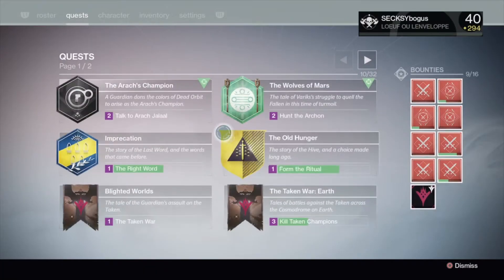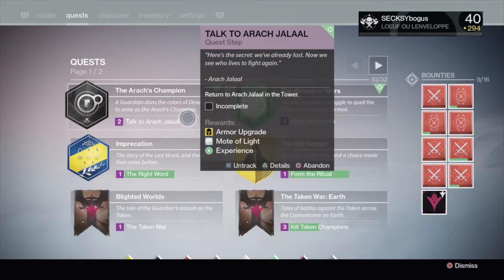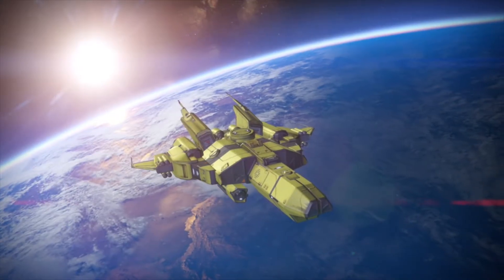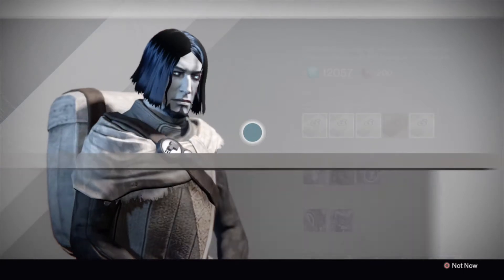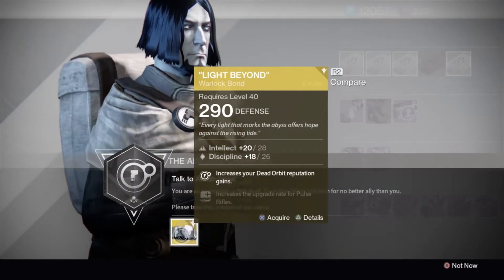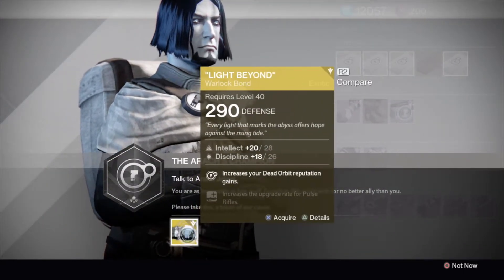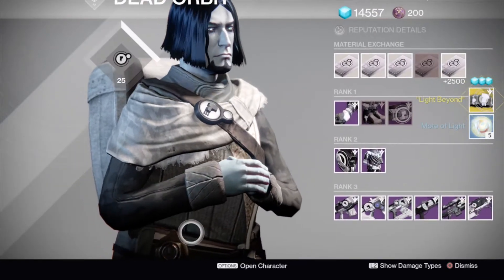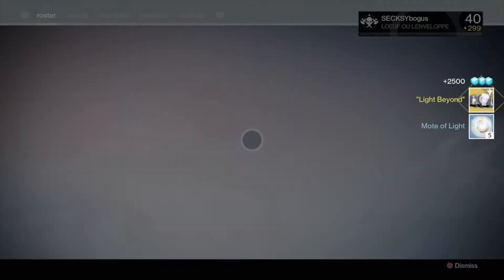Destiny - DEAD ORBIT EXOTIC WARLOCK CLASS ITEM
Hey guys, just a short video to show you what the Dead Orbit exotic warlock class item looks like.

Thanks a lot for your support and have a great day.